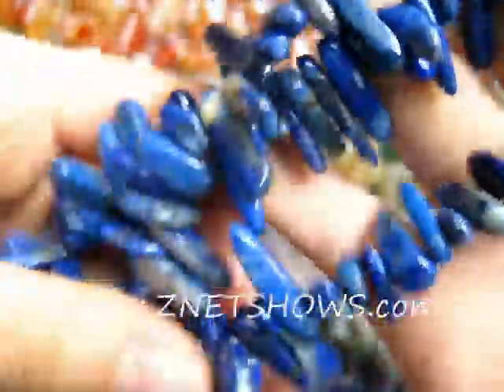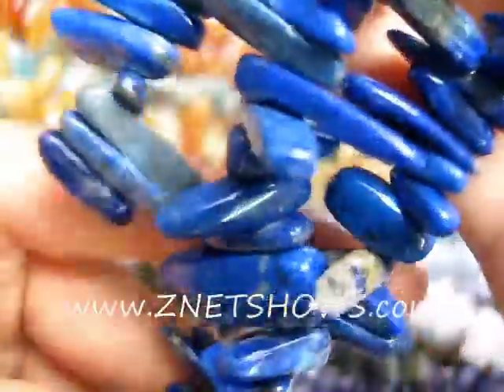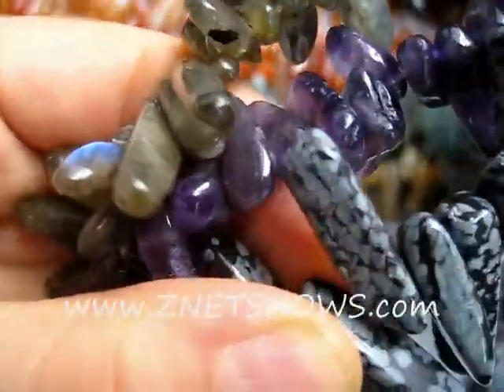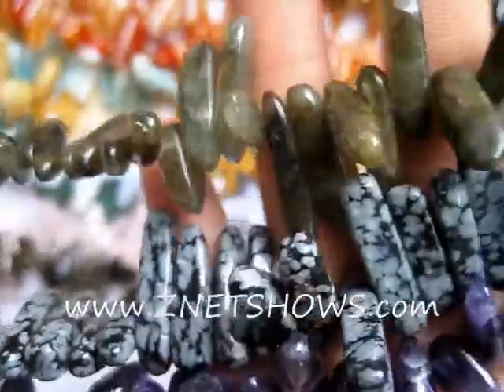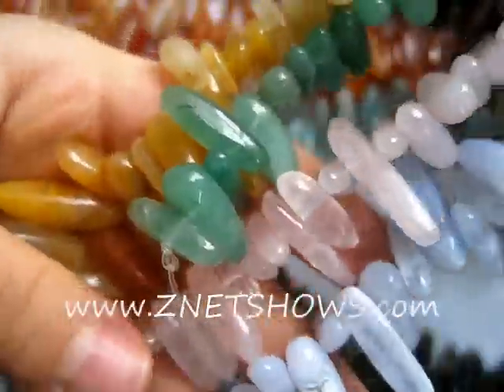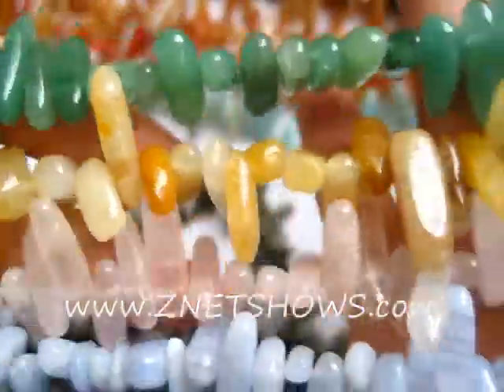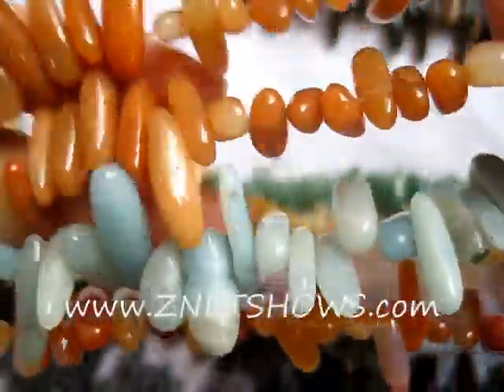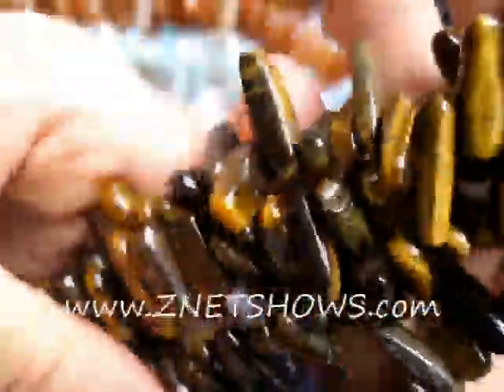BDS3166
Gemstone Tusk Beads